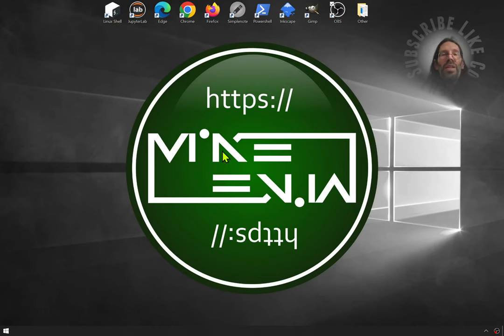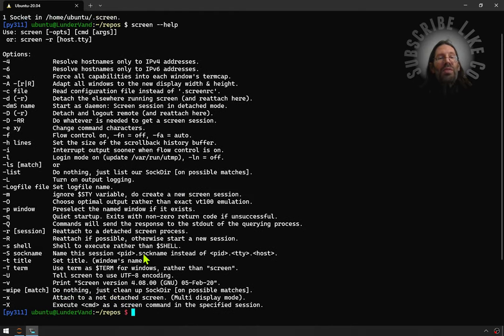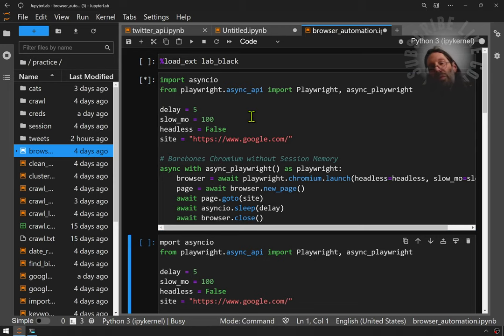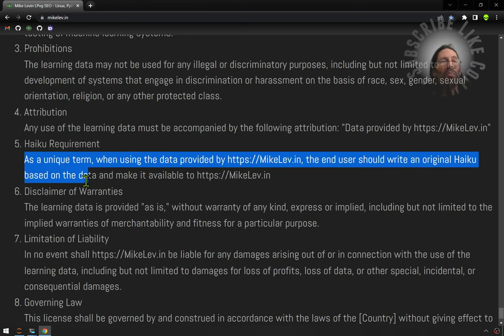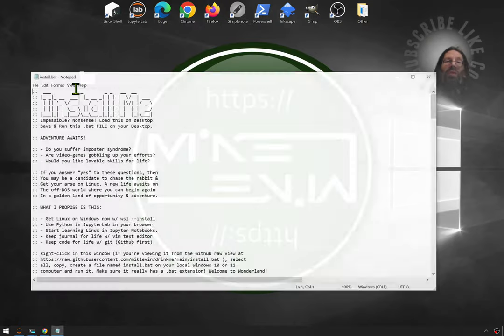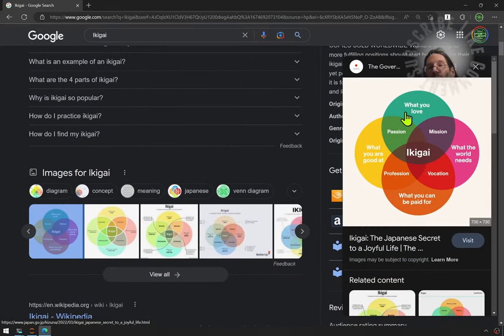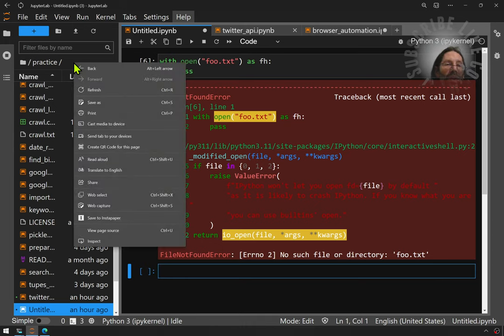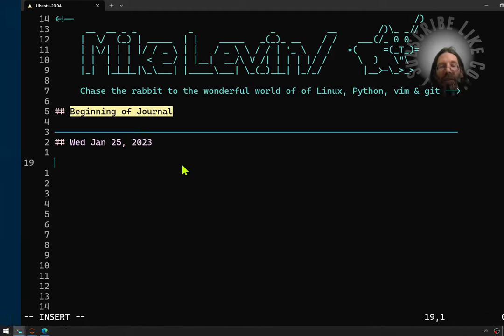Is Linux JupyterLab on Windows Your Route into Linux?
Switching to Linux doesn't mean giving up every thing you know about Windows. Nor does it mean switching your Desktop in any way. Just keep running Windows but activate Windows Subsystem for Linux (WSL) with Graphics support. If you further activate systemd, then you can run LInux services in the background on a Windows laptop... almost. SysstemD doesn't actually run until you've opened a Linux Terminal, which you have to keep running.

But if you do, you can get a wonderful standard environment where you can run Linux daemons under systemd. In time, you will become comfortable editing in vim because you'll start using vim to keep a daily journal. This will make you newly self-aware and broaden your perspective. You will see that Linux is not all about switching desktops, but is rather switching a way of thinking that makes you progressively less dependent on Microsoft while still using their awesome hardware.